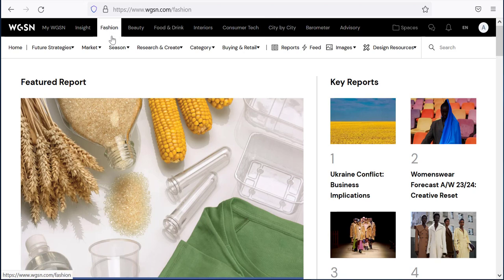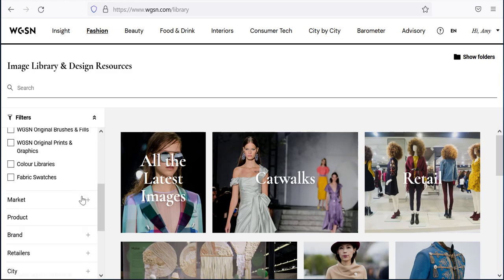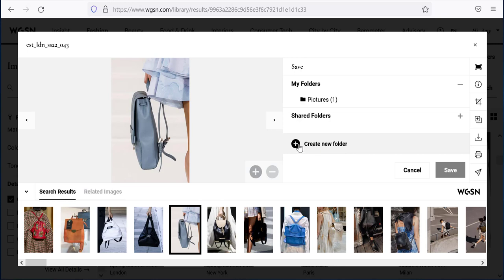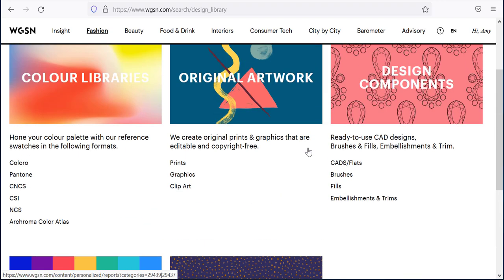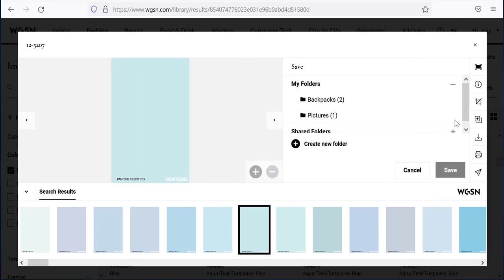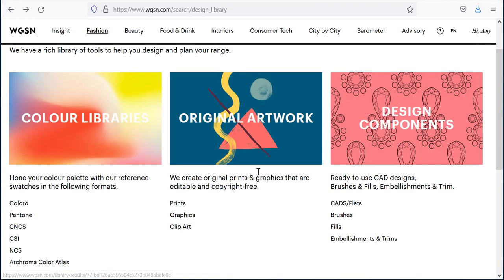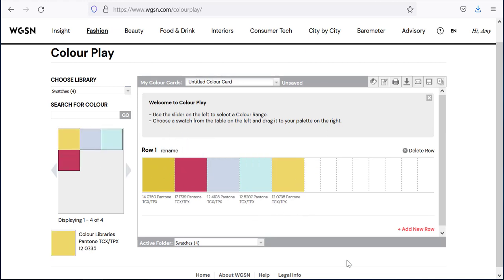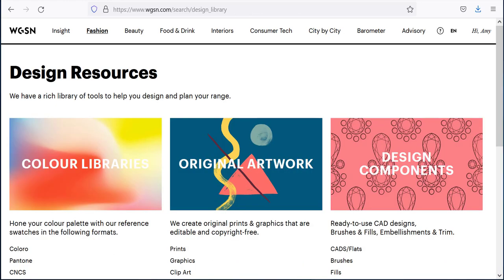WGSN Fashion: Images and Design Resources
An overview of the Fashion Images and Design Resources in WGSN. WGSN can be accessed by current Columbia College Chicago students, faculty, and staff using the WGSN link in the databases list on the library